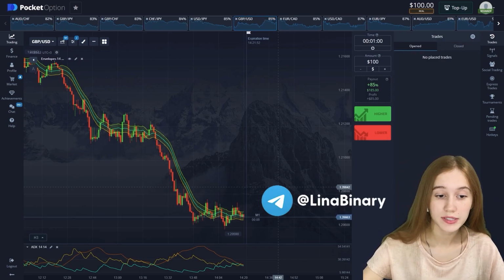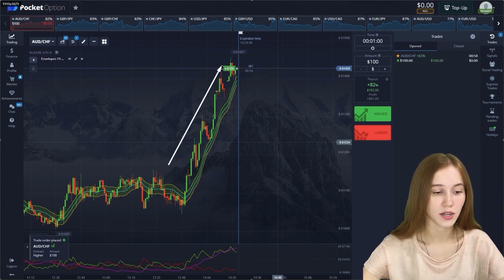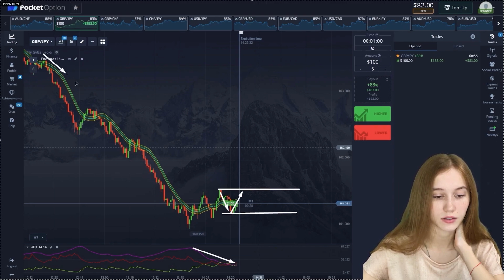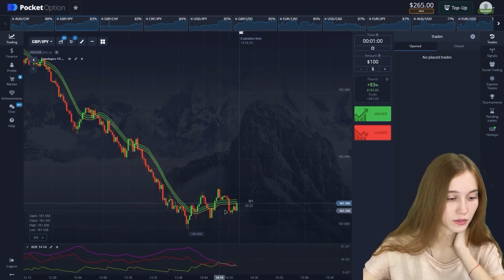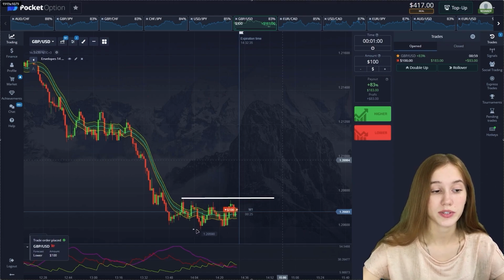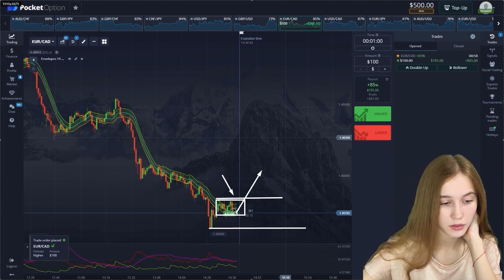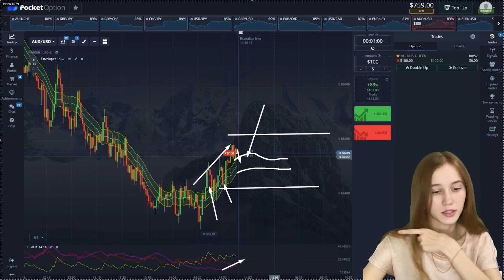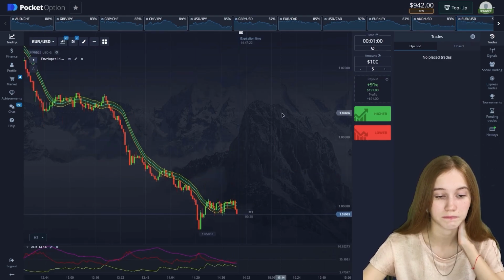We Tested Binary Options Platforms Here's What's Best for 2024 Traders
pocket option